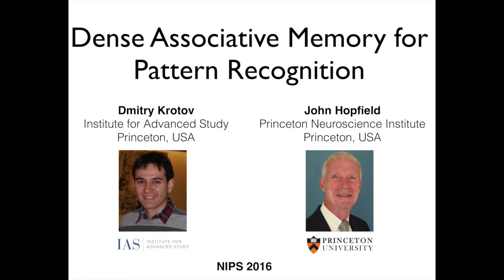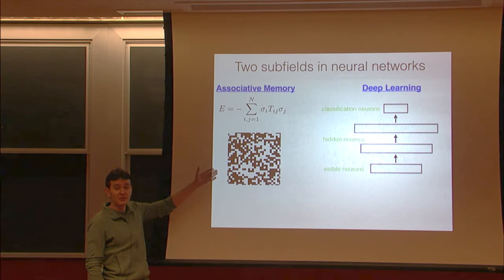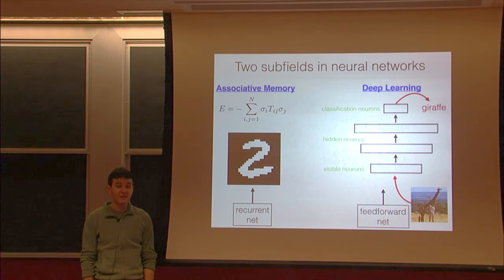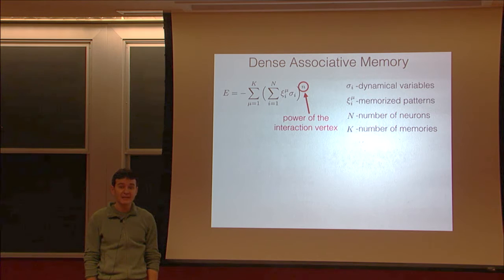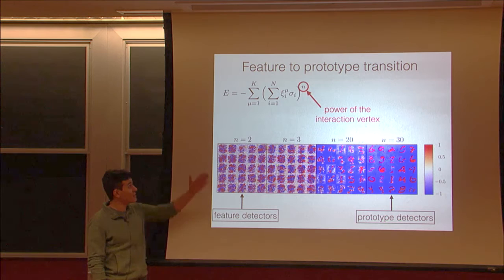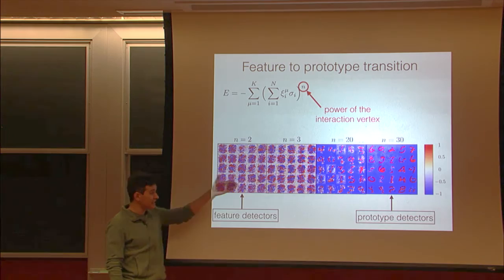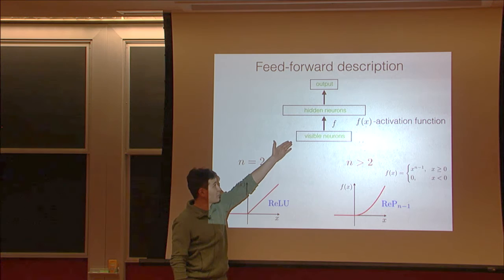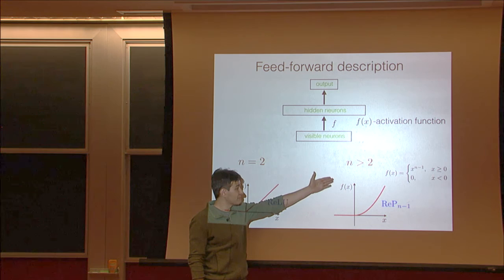NIPS 2016 Spotlight video Dense Associative Memory for Pattern Recognition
This is a spotlight video for the paper: D.Krotov, J.Hopfield, "Dense Associative Memory for Pattern Recognition",